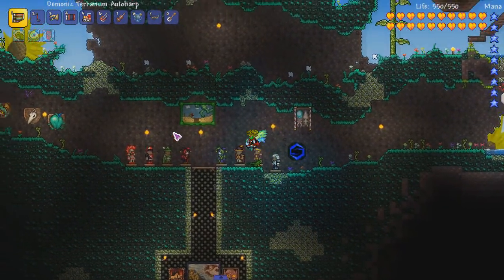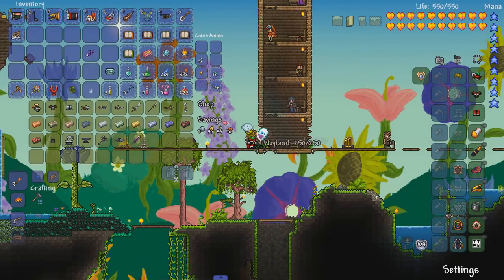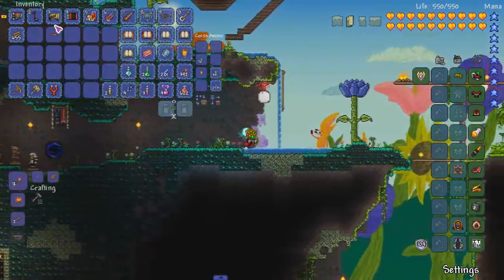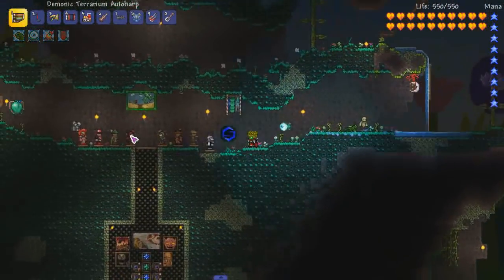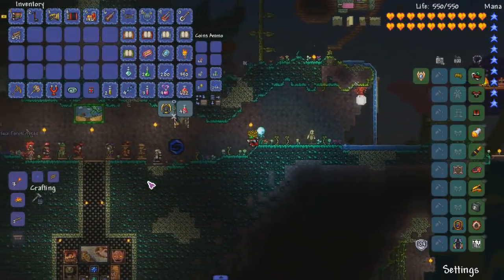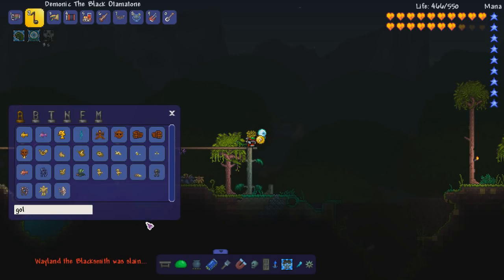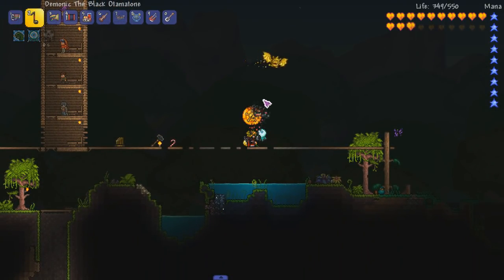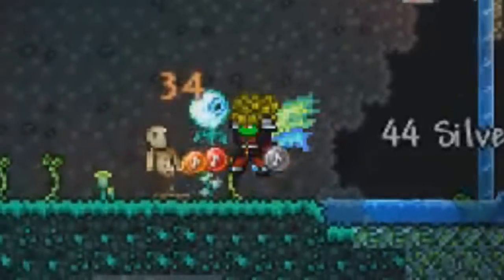NEW INSTRUMENTS AND NEW ENEMIES! - Terraria 1.3 MODDED SEASON 2 v2 - Ep.31 (BONUS)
CASMINICUS MAKES A RETURN TO CHECK OUT SOME NEW INSTRUMENTS!